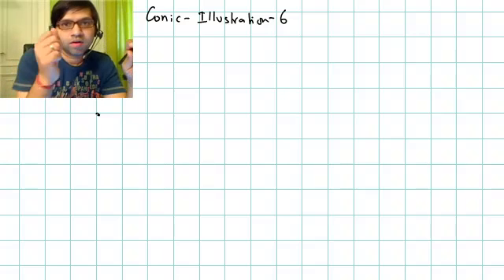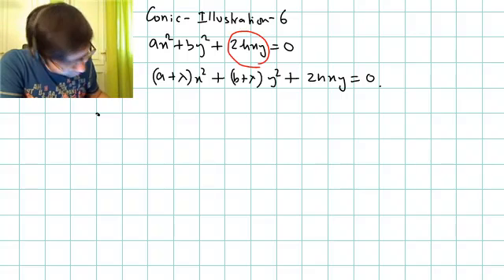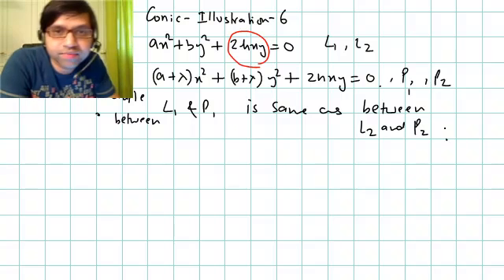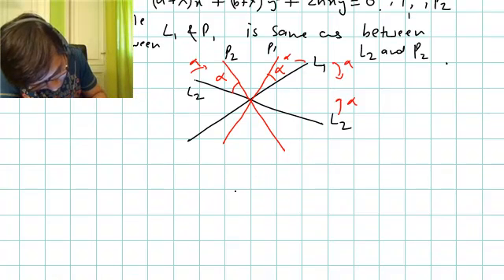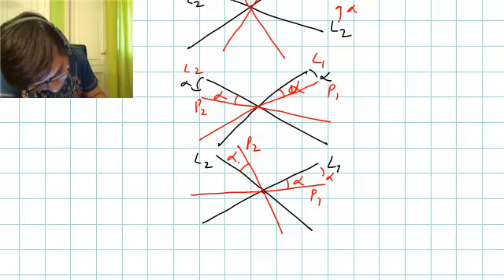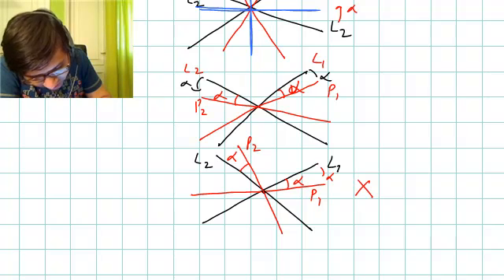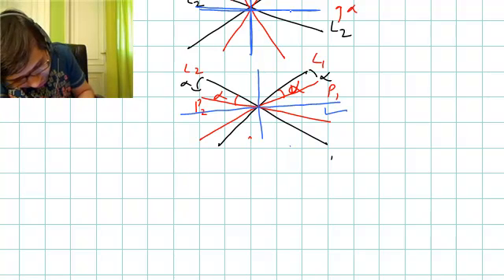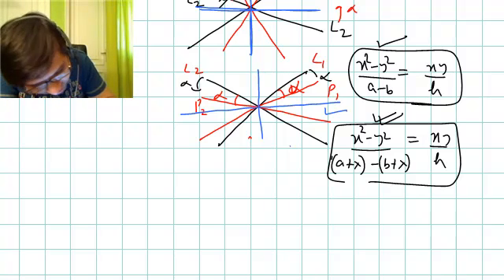IITJEE - conic-illustration-6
IIT - conic-illustration-6